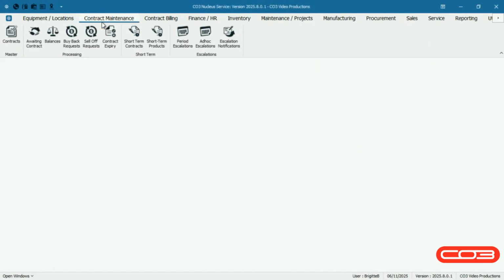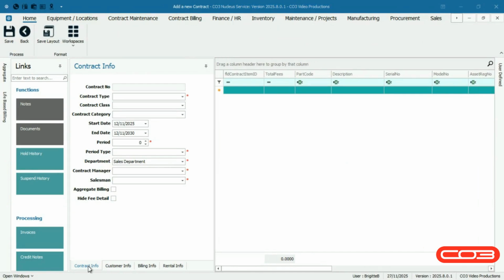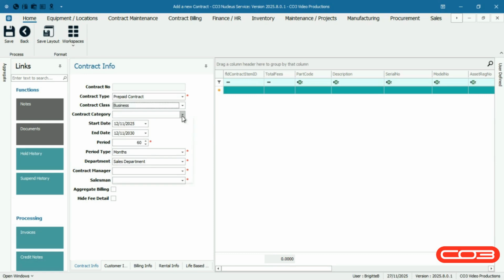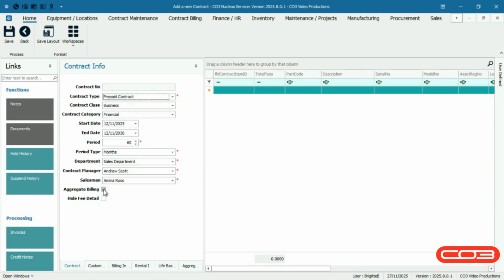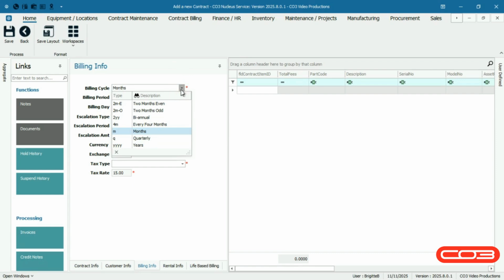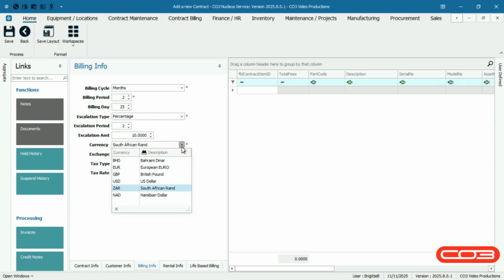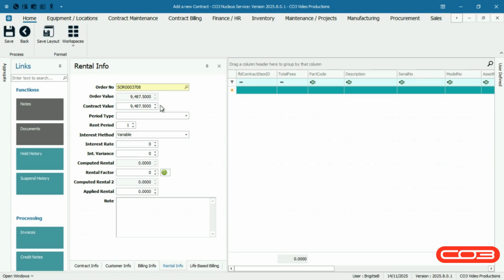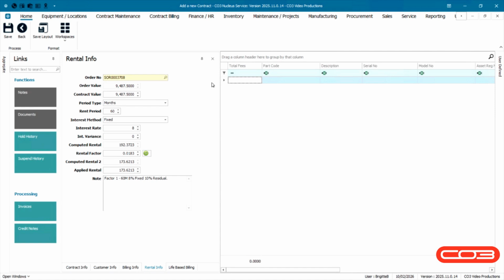Add New Contract Part One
When manually creating a new contract, you enter details such as customer information, location, and machine-specific details directly, as these fields are not pre-populated. This process is helpful for contracts that are not associated with a sale, a new deal, or a rental.